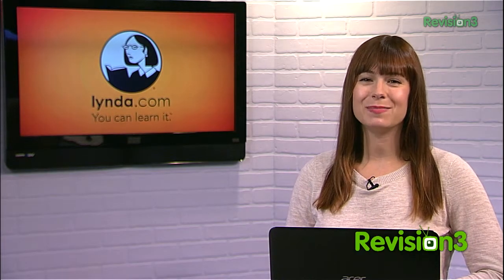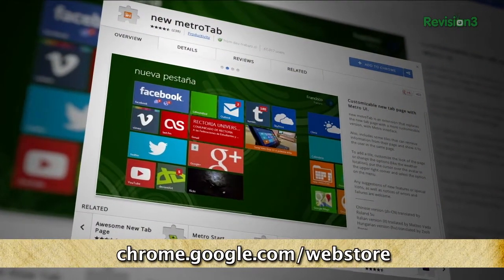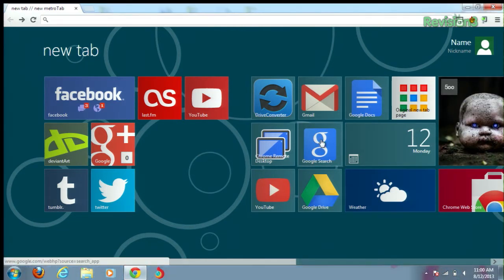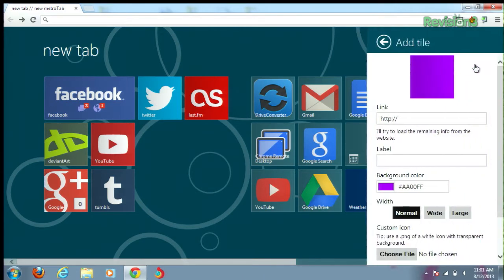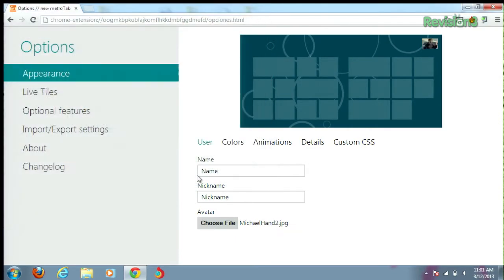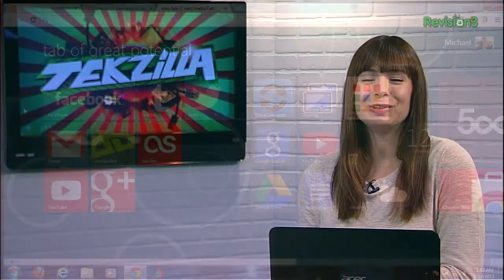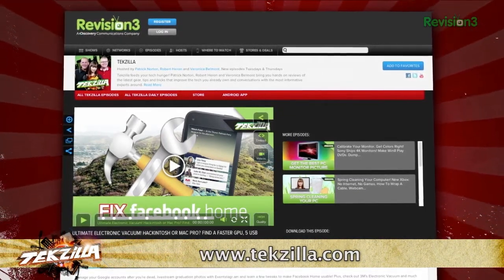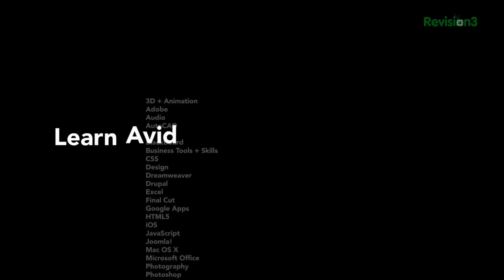Add Metro Style Tiles to Chrome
MetroTab gives you a very metro-like experience on your new tab page. Install the extension and you'll immediately be Metroing it up...complete with live tiles!